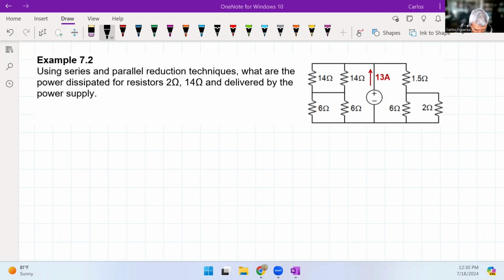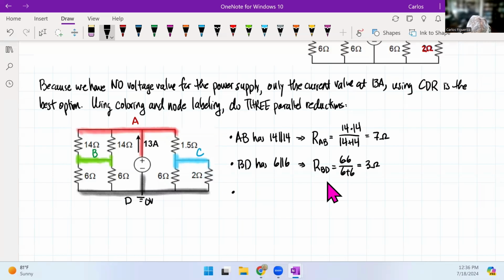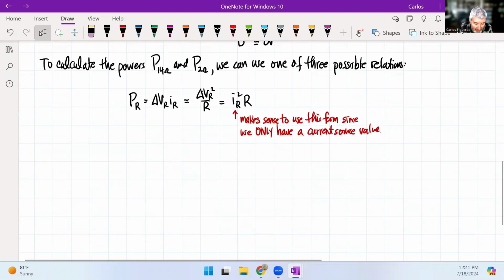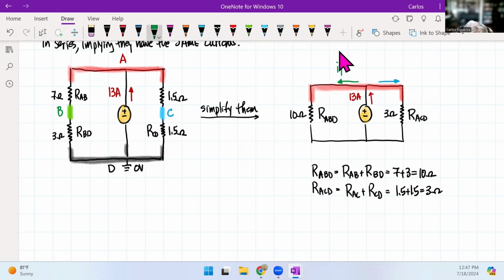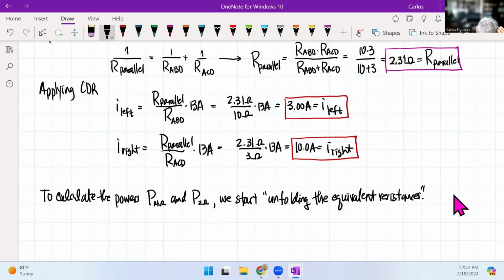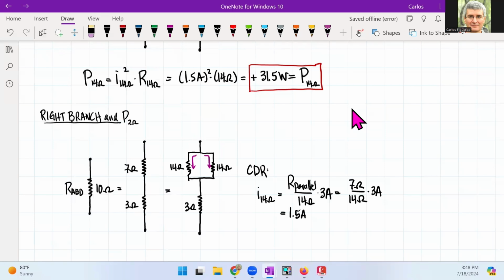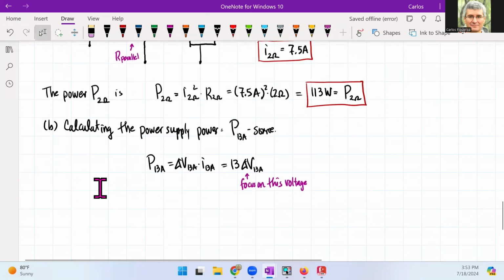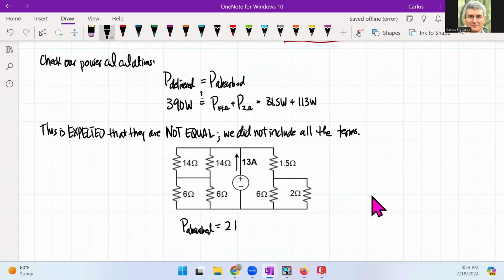Phys 4B Example 7.2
Using series and parallel reduction techniques, what are the  power dissipated for resistors 2Ω, 14Ω and delivered by the power supply.